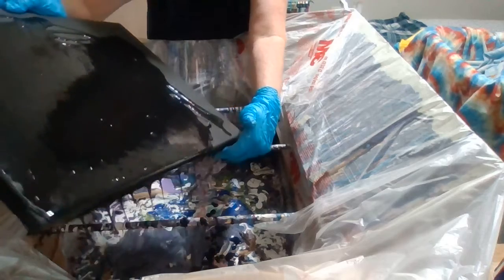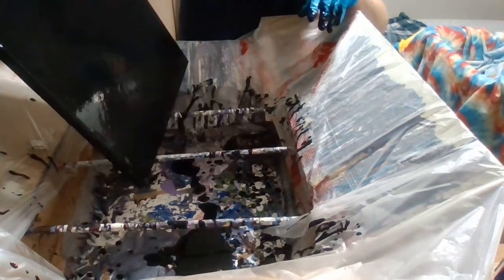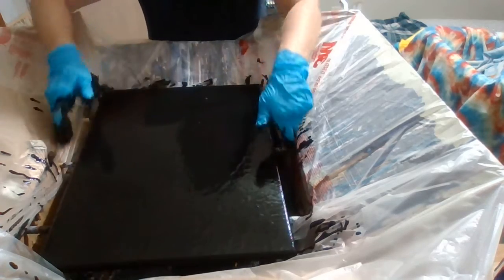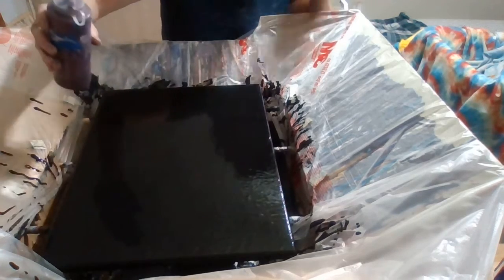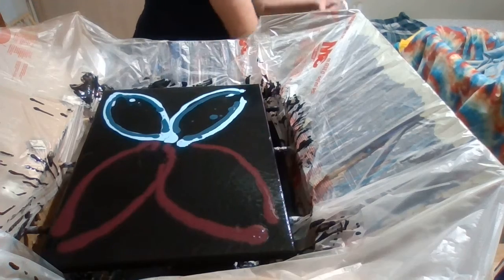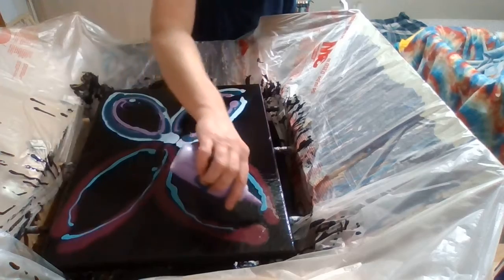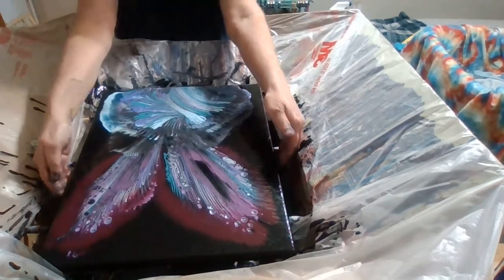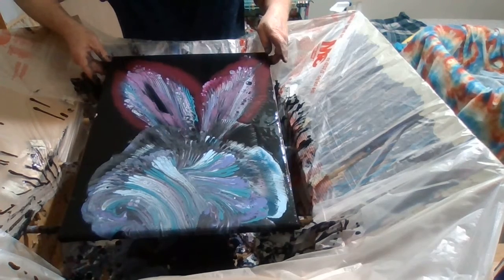Acrylic pour, chain pull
I've done a acrylic pour on a 16x20 stretched canvas and did a chain pull technique.